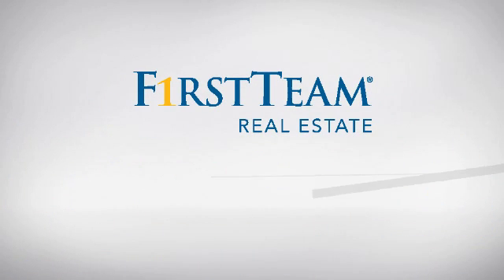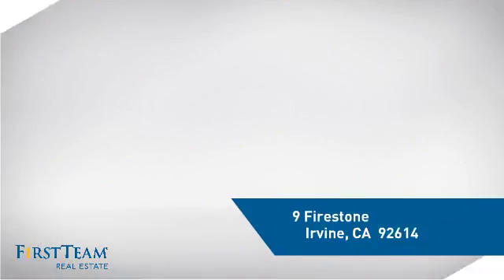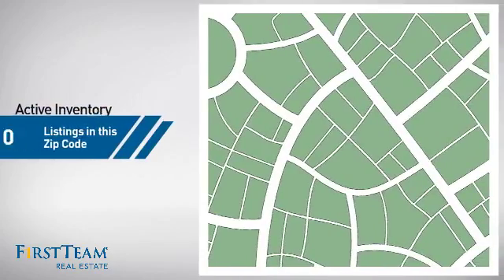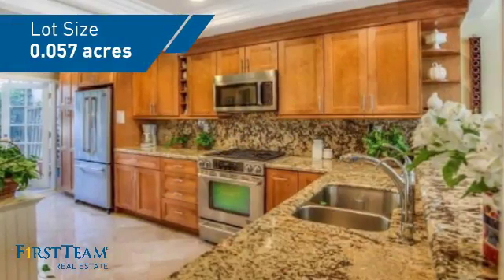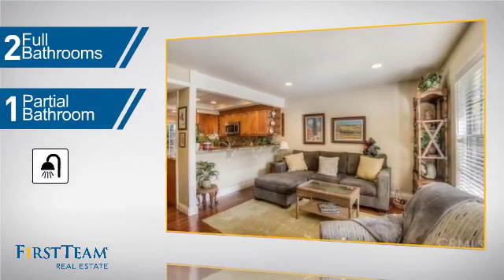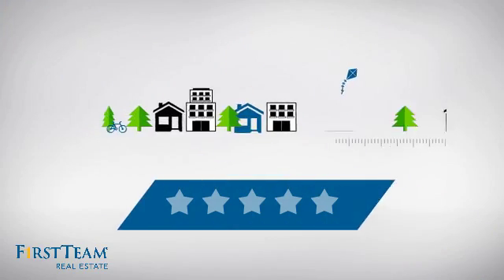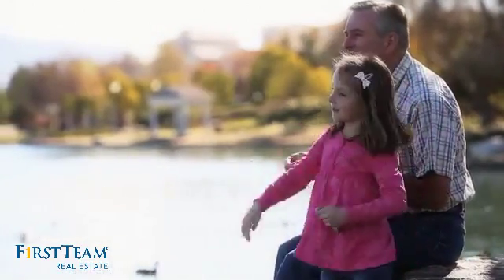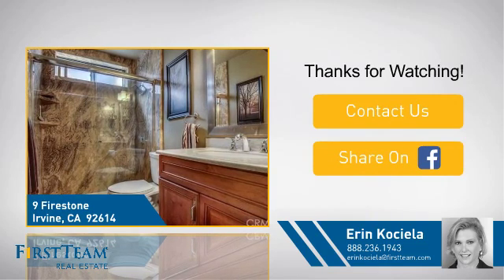9 Firestone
Show, Tell And Live Well! This beautifully updated 3-bed, 3-bath Windsor Estates townhome has 1,945 sq. ft. and is infused with good taste throughout. The remodeled, eat-in kitchen features custom cabinetry, lush granite and stainless appliances. (Even the French-door refrigerator is included.) This generous space opens to a bright and airy great room, including a breakfast bar. The floor plan is open and spacious, with vaulted ceilings. The living room, with its bold granite-faced fireplace and rich hardwood floors, opens to the formal dining area, perfect for entertaining. The oversized private patio, large enough for both dining and a separate seating area, is perfect for a BBQ or retreating with a book or Nook. The master bedroom features a double-door entry, walk-in closet with custom built-ins, and remodeled master bath with separate tub & shower. Even the second bath upstairs and first-floor half bath are wonderfully appointed. The two-car attached finished garage, secluded cul-de-sac location offers and extra-long driveway and mature trees. Walking distance to top-ranked schools as well as lakes, beach clubs, pools, parks, tennis courts, & walking trails. Also close to shops, restaurants,freeway access & NO MELLO ROOS!. Live. Incredibly well.